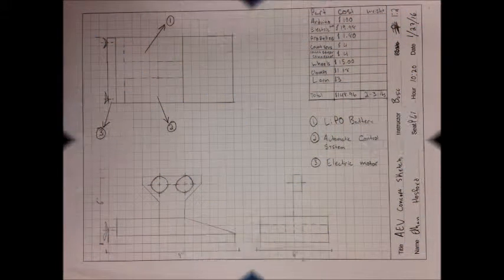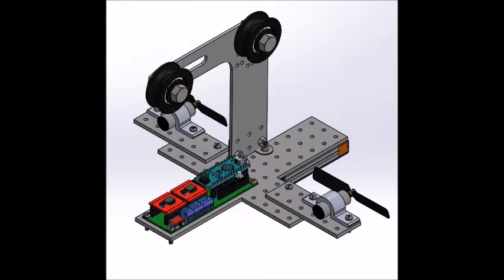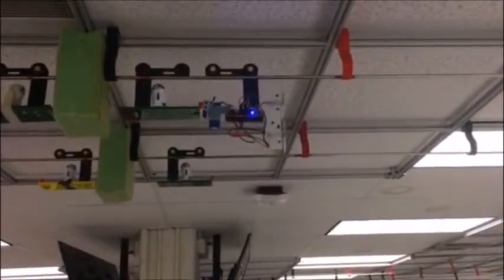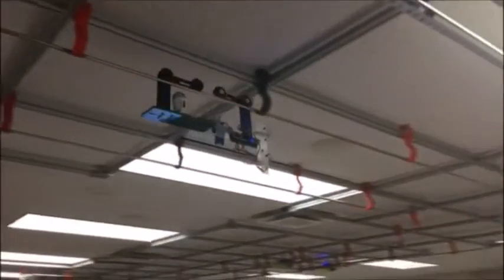AEV Video Group P Spring 2016 Engineering 1182